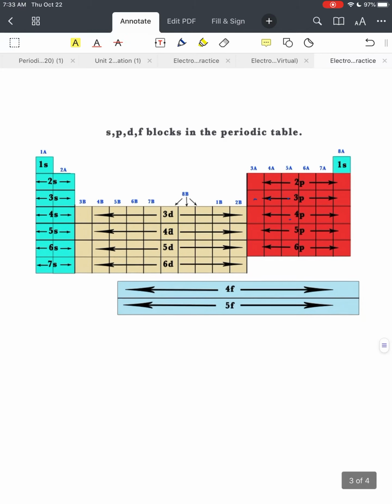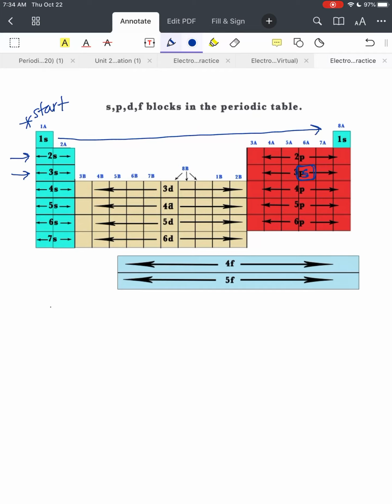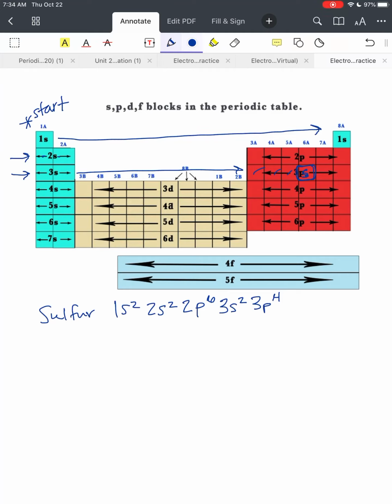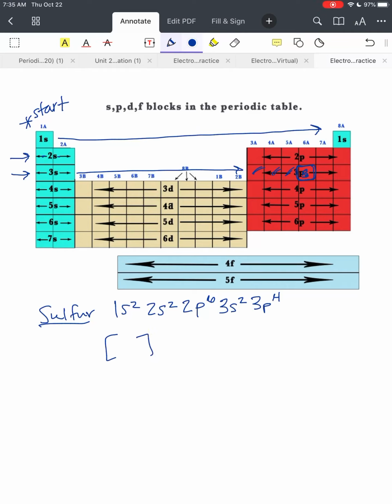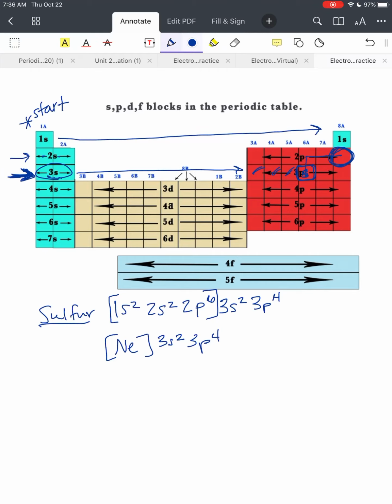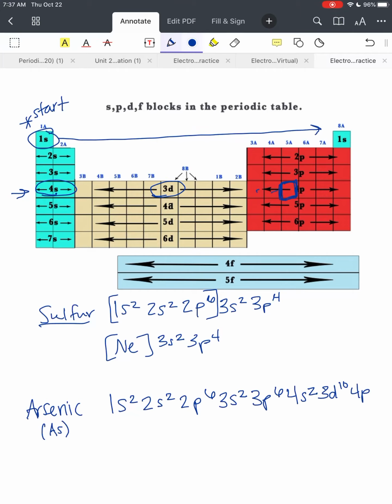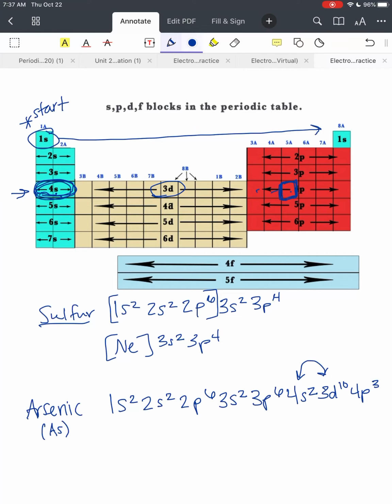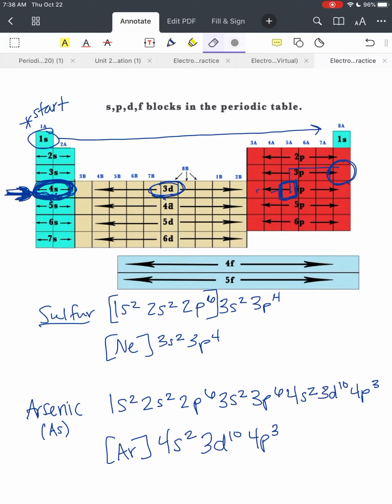Electron configuration review